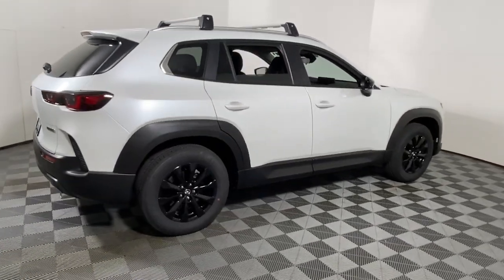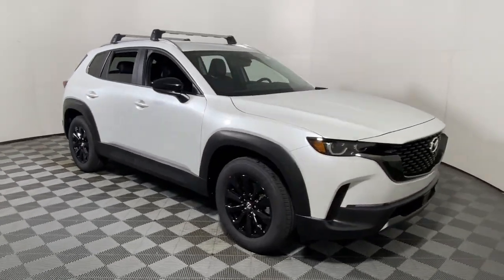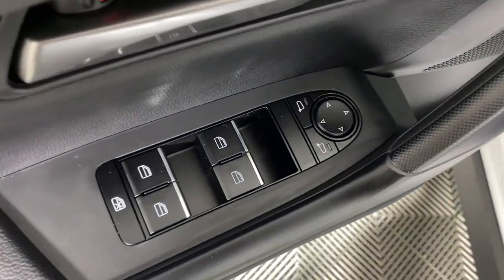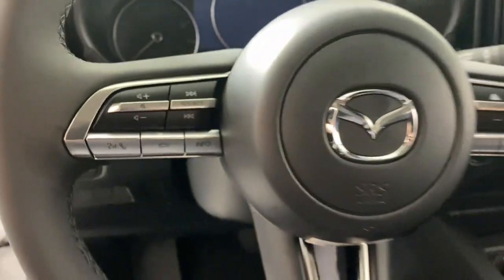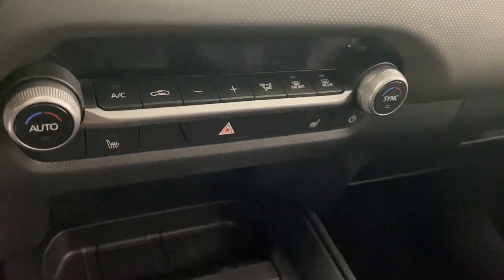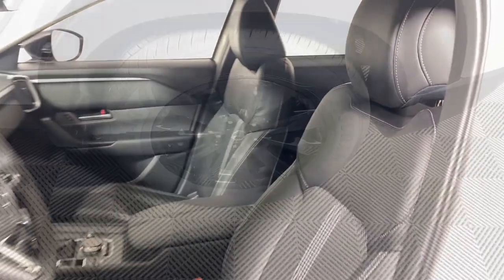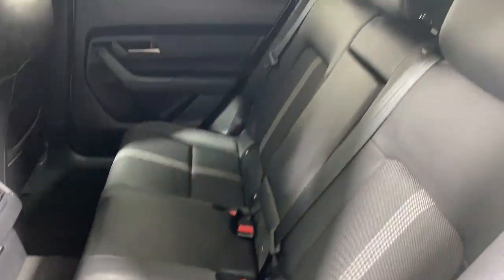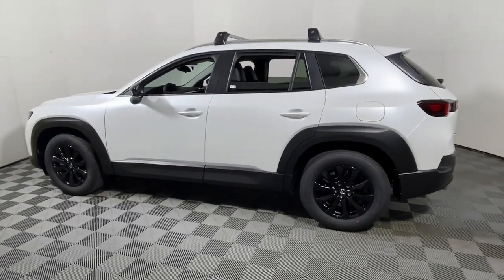2024 Mazda CX-50 2.5 S Preferred Package Easton, Allentown, Bethlehem, Nazareth, Stroundsburg P...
New 2024 Mazda CX-50 2.5 S Preferred Package available at Koch 33 Mazda located in 191 Commerce Park Drive, Easton, PA, 18045. Servicing the Easton, Allentown, Bethlehem, Nazareth, Stroundsburg area.

CX-50

Take a moment to check out the  2024  Mazda CX-50. Enjoy the adventure in premium comfort when you're in this upscale, well-equipped CX-50. Pleasing to drive and ruggedly capable, its intuitive design, desirable safety and infotainment features, and first-rate cabin inspire you to make the most of every journey.  These are just some of the great options this vehicle comes with: Apple Carplay®/Android Auto®, Keyless Entry, Back-Up Camera, Power Liftgate, Heated Mirrors, Dual Zone A/C, Steering Wheel Audio Controls, Power Driver Seat, Alarm, Heated Front Seat(s). Feel inspired to discover what the road holds in store in this artfully styled CX-50. Treat yourself to a test drive today. Our staff will toss you the keys and give you an outstanding customer experience.